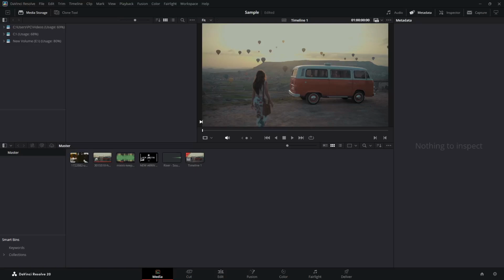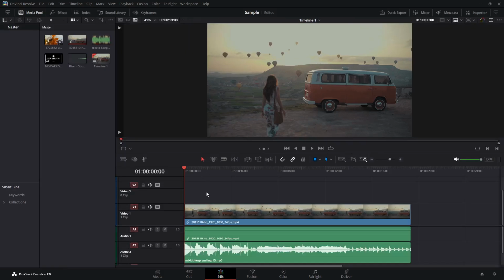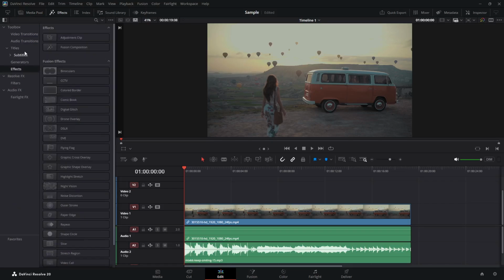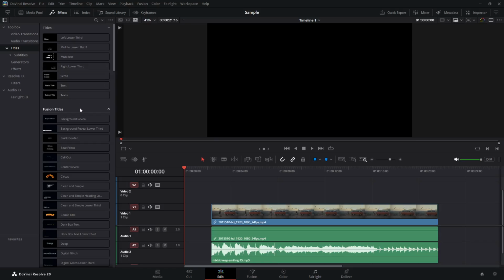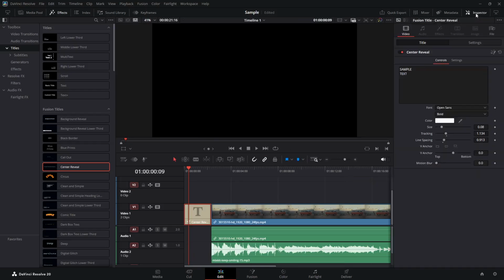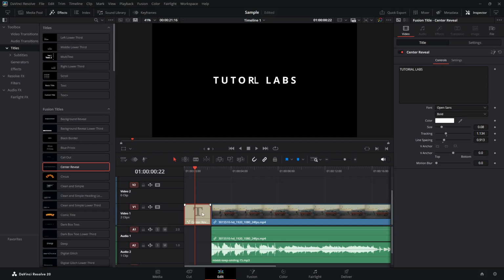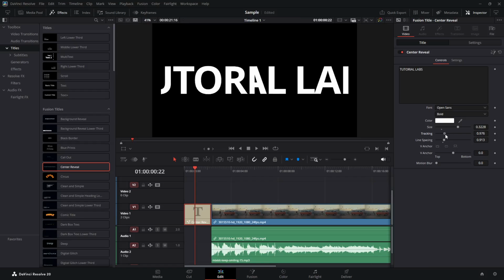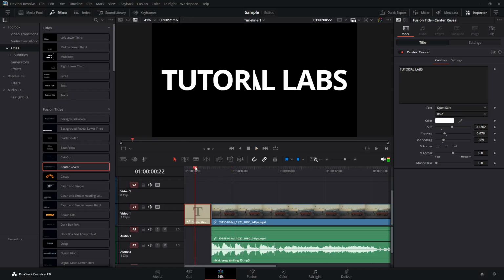How to Add and Edit Titles in Davinci Resolve (Tutorial 2026)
Along the way, you'll learn how to add titles in Davinci Resolve, edit text titles in Davinci Resolve, create custom titles Davinci Resolve tutorial, modify text elements Davinci Resolve, change title properties Davinci Resolve, customize Davinci Resolve title effects, insert text overlays Davinci Resolve, format text titles Davinci Resolve, Davinci Resolve text editing workflow, setup titles in Davinci Resolve explained, how to use titles Davinci Resolve, add lower thirds Davinci Resolve guide